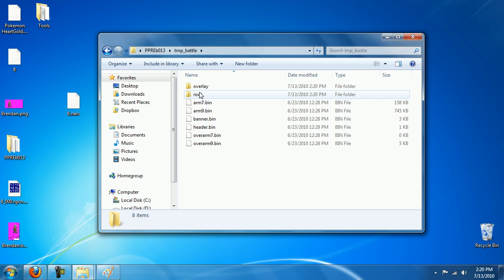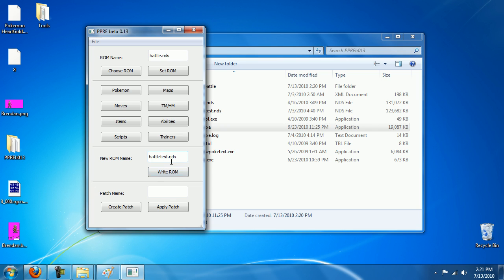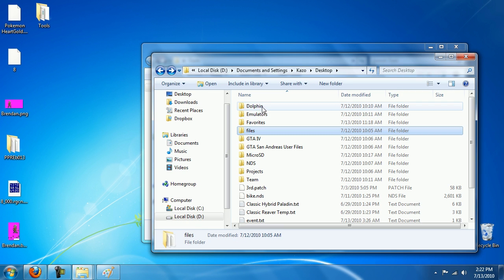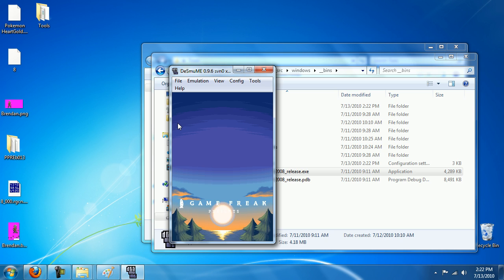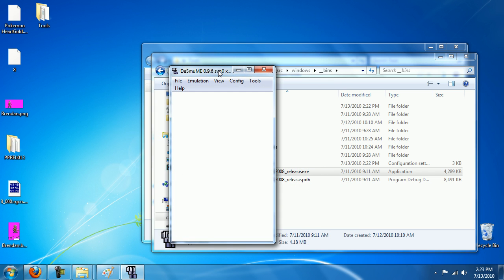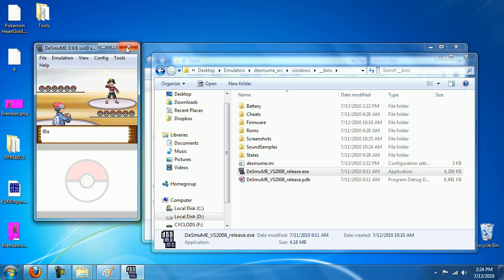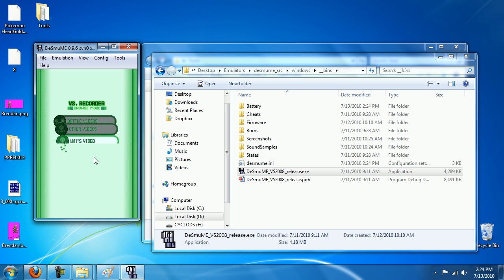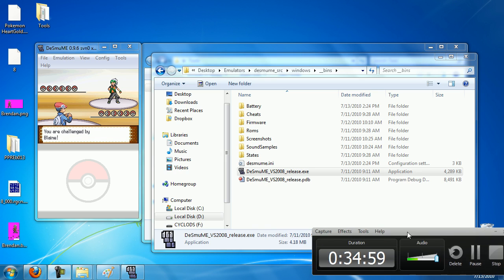How to Edit Trainer Battle Sprites in Pt/HGSS Part 4